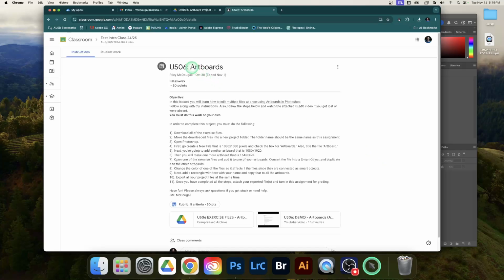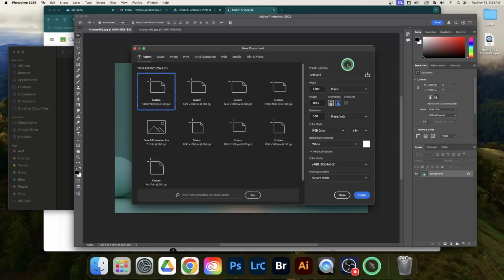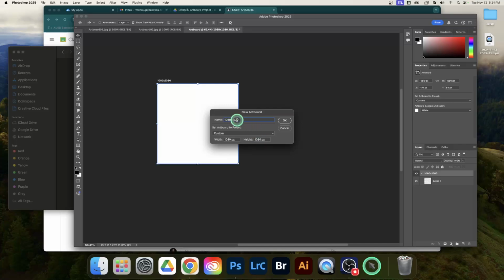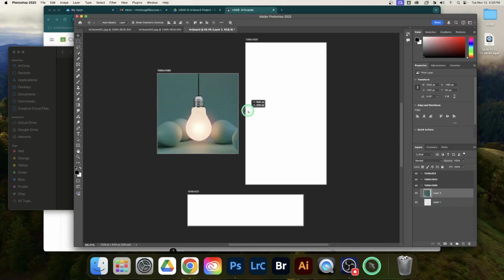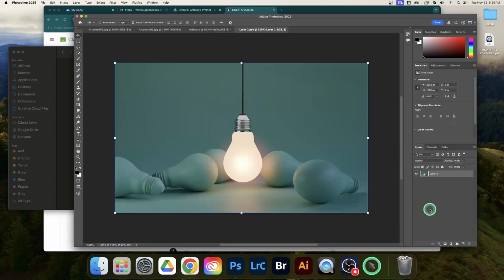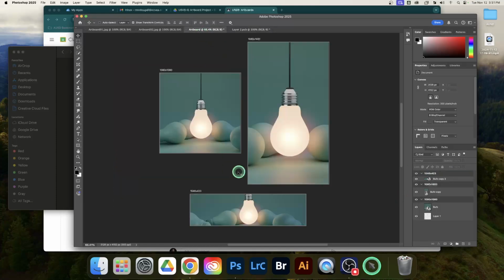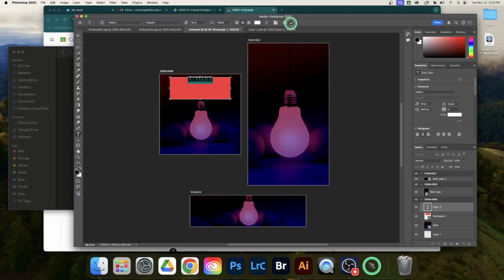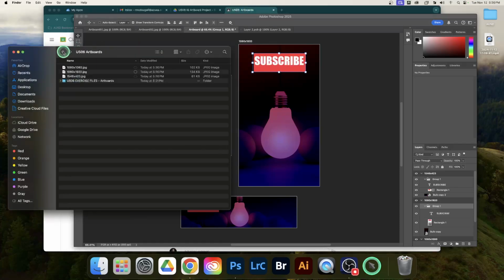U506: DEMO - Artboards (SHS MACS)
Follow along with this video to learn how to create an Artboard in the Photoshop workspace so you can work on multiple files at the same time.

-Mr. McDougall